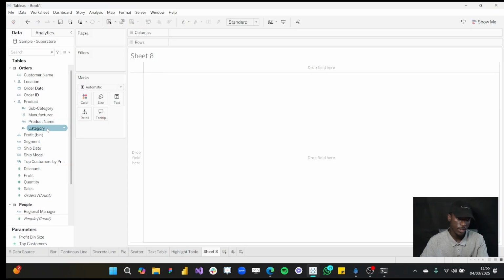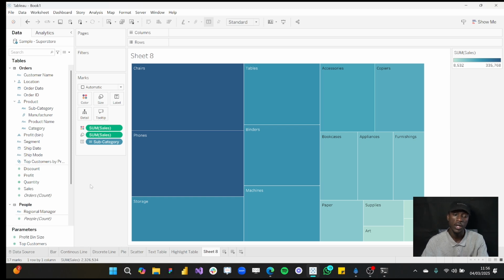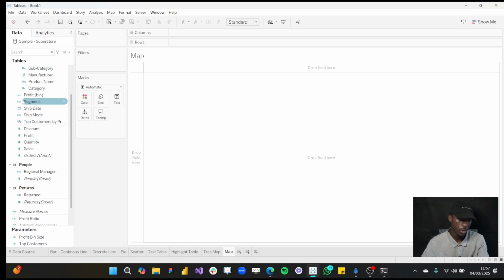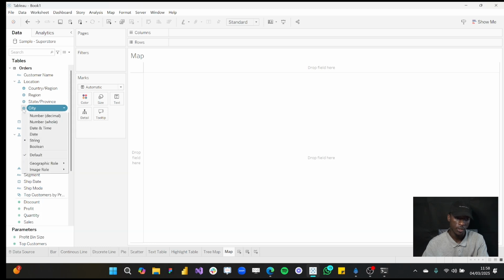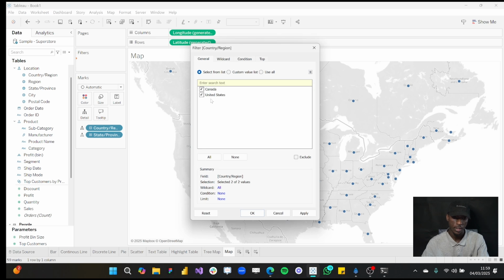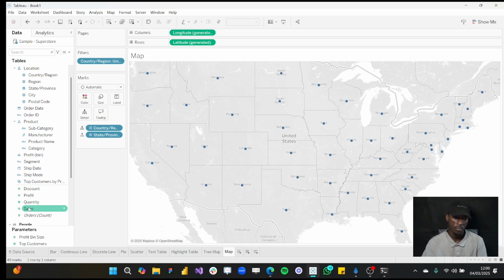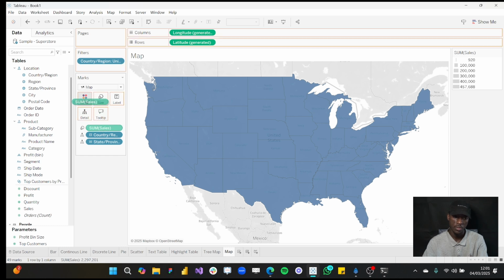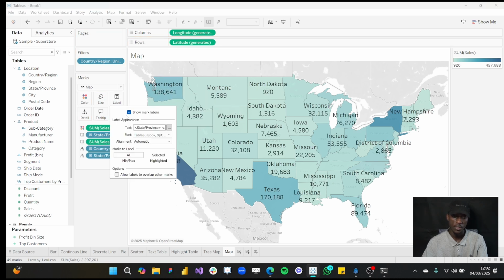How to Create Tree Maps in Tableau